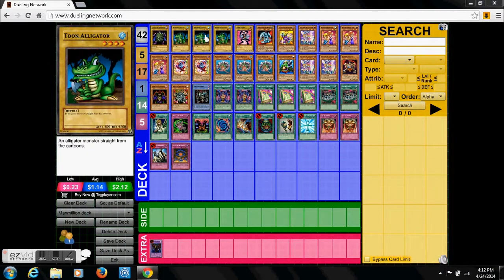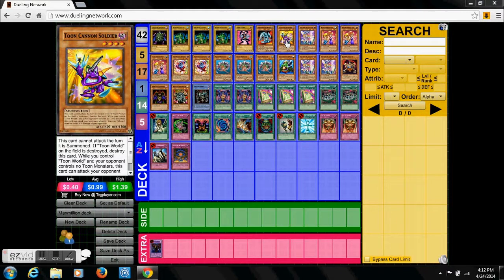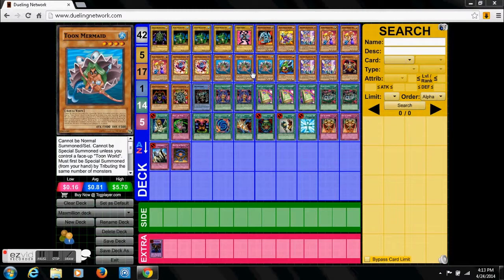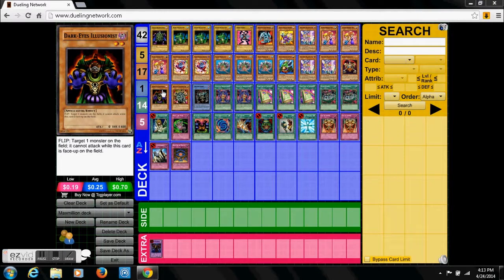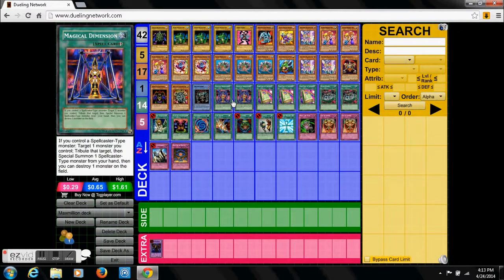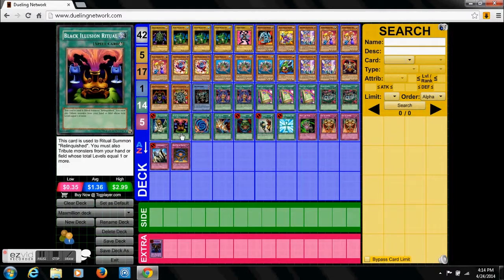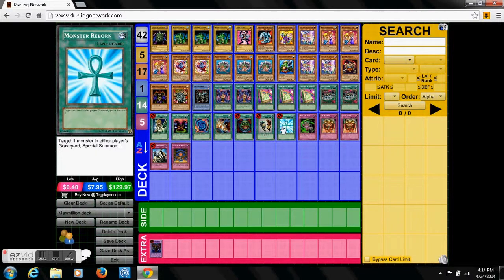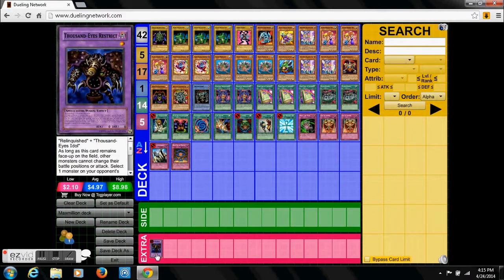maximillion deck profile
This is a Maxamillion deck profile